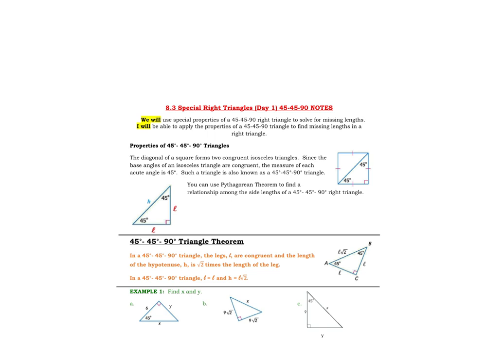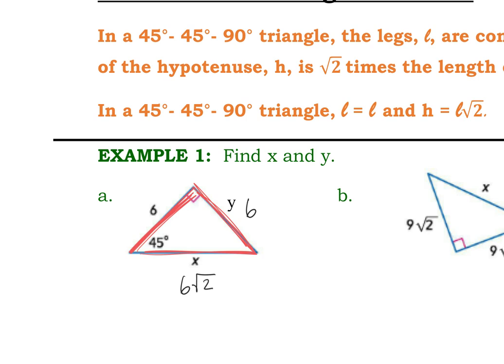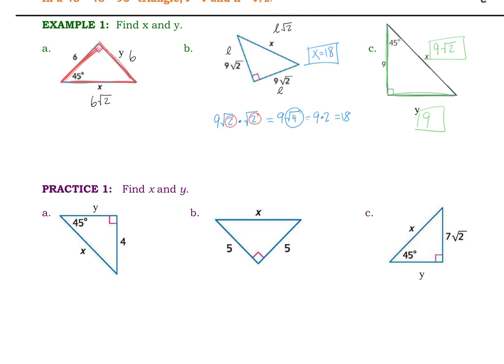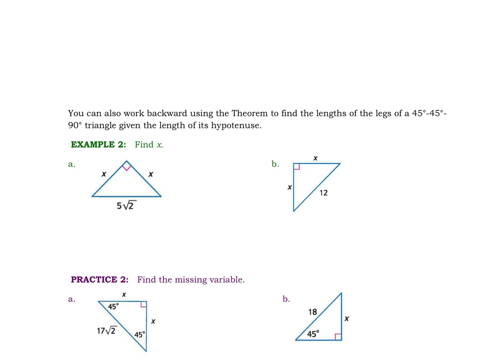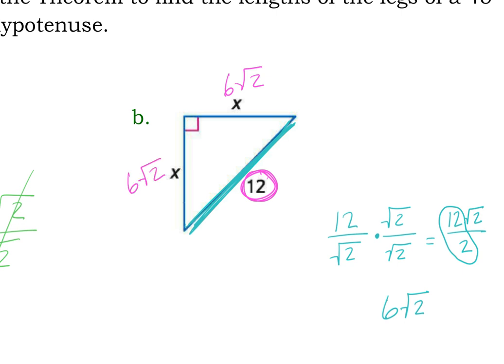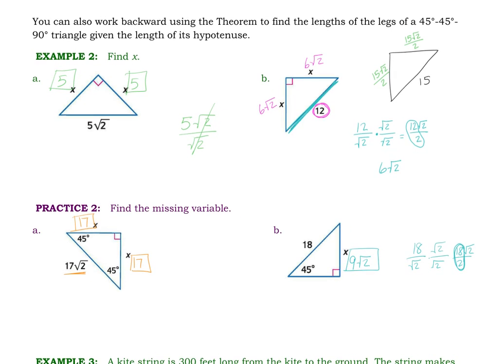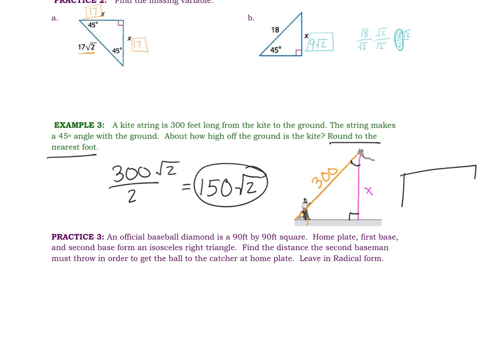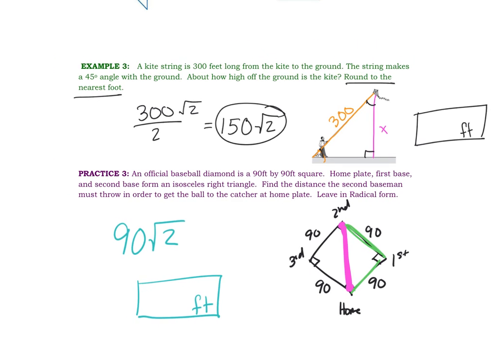8.3a Special Right Triangles 45,45,90 NOTES VIDEO